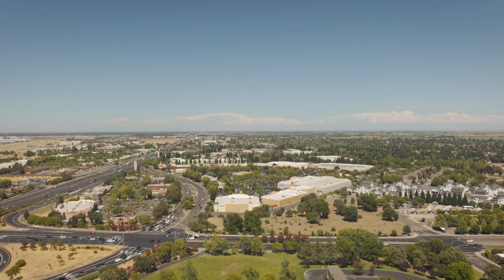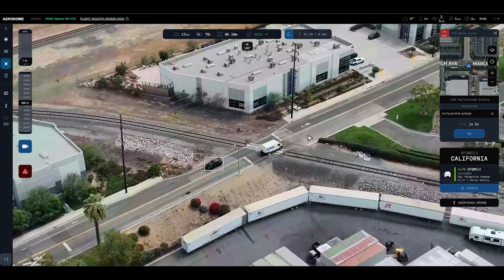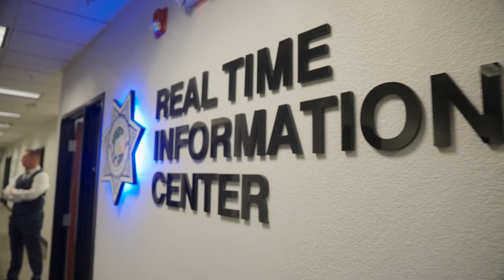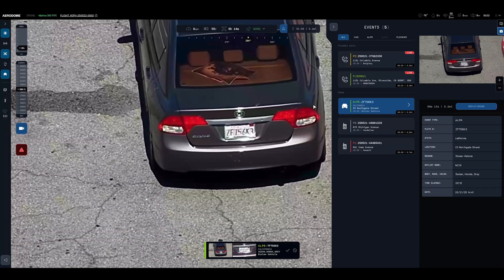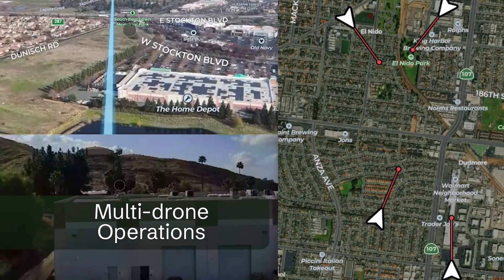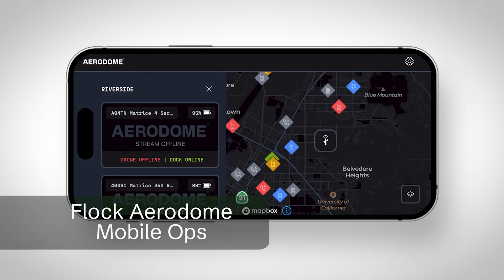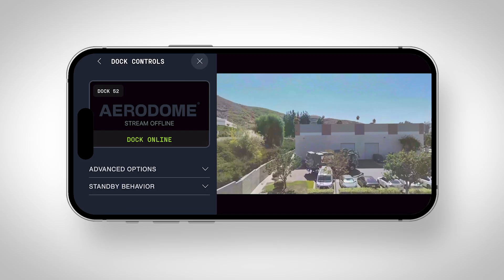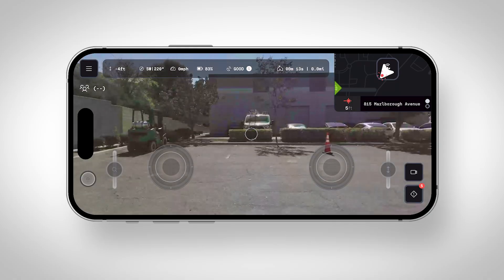What’s New in Flock Aerodome | Smarter Pursuits, Mobile DFR, Aerial Alerts & Multi-Drone Control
🚀 What’s New in Flock Aerodome | Fall 2025 Software Updates

The future of Drone as First Responder (DFR) is here.

Just one day after unveiling the all-new Flock Alpha drone system, we’re rolling out four major software updates for Flock DFR agencies: each built from real customer feedback to help operators do more with fewer resources and enhance community safety.

In this video, Rahul Sidhu, VP of Aviation at Flock Safety, walks through the latest Flock Aerodome advancements that make it easier than ever to launch drones, pursue vehicles and scale operations.

➡️ Mobile Ops – DFR on the Go
Launch and control full DFR missions right from your phone—no pilot chair required.

➡️ Vehicle Follow – Smarter, Easier Pursuits
Autonomously follow vehicles while maintaining a steady visual for safer, more accurate pursuits.

➡️ Inflight LPR – Aerial Hot List Alerts
Run license plates mid-flight with automated hotlist alerts and no extra operator needed.

➡️ Multi-Drone Operations – One Operator, Four Drones
Control multiple drones simultaneously for greater coverage and faster response.

From Mobile Ops to Multi-Drone control, Flock Aerodome is redefining what’s possible for public safety agencies.

This is the next evolution of DFR: smarter, faster and built for the real world.

🎥 Watch now to see how your agency can take DFR to new heights.

➡️ Follow Flock Safety for innovations transforming public safety: from ALPR to drones to gunshot detection.

00:00 Intro: The Future of Drone as First Responder (DFR)
00:21 Vehicle Follow: Smarter, Easier Pursuits
00:59 Inflight LPR: Aerial Hot List Alerts
01:52 Multi-Drone Operations: One Operator, Multiple Drones
02:29 The Staffing Challenge: 24/7 DFR Coverage
02:46 Mobile Ops: Launch Drones from Your Phone
03:05 Live Demo: Launching a Mission from the Flock Aerodome App
03:24 In-Flight Features: Zoom, Thermal, and Airspace Safety
03:41 Mission Complete: Automated Return and Landing